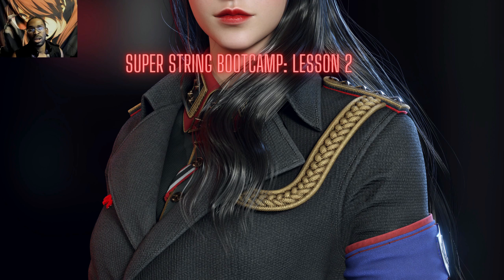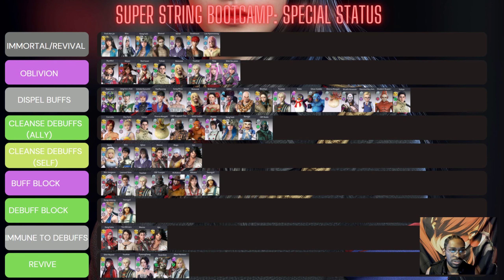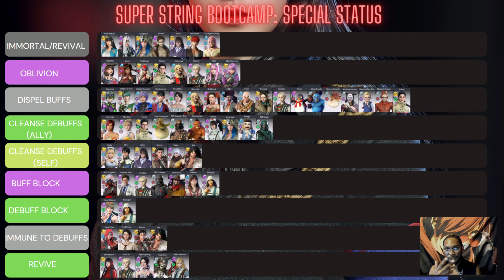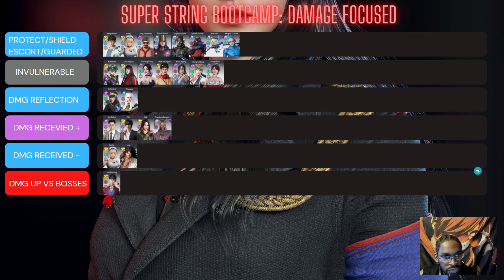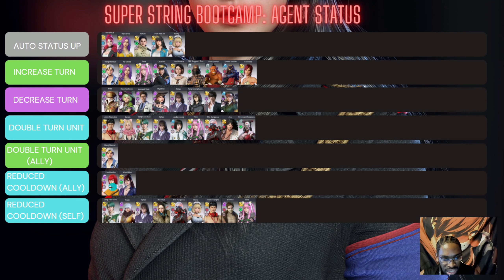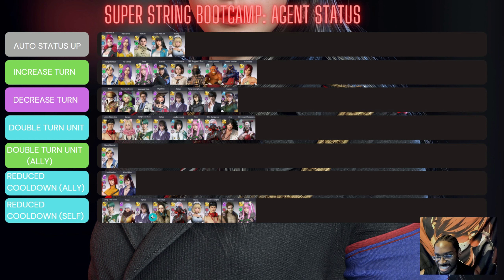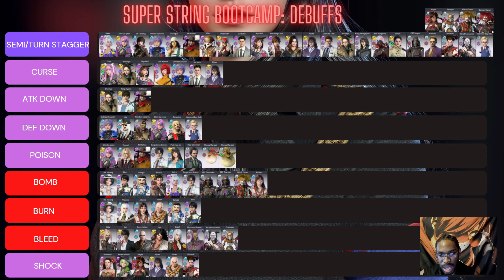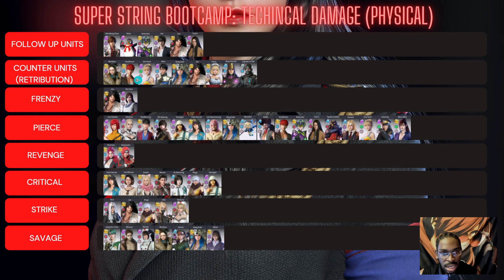Super String Bootcamp Lesson 2 Know Your Agents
All units that do everything listed here in the description for easy access.

Immortal/Revival - Park Hee-Jin,Kira,Kang Suki,Wonsul,Ajitae,Seokhwan,Lee Hyeonsong
Oblivion - MyoWol,Meyer,Red Swan,Yohan,Rotevick,Yuuitae,Tina,Shin Ga-yeon
Dispel Buffs - Kawooka,Jang Soo-Chan,Uchida,HaeMyeong,Sung Mina,Rotevick,Brillheart,Eddie,Jenan,Wonhyo,Yuuitae,Kuku,Silver Goblin,Khersa Marghati,Wraith Assassin,Haunted Boy Doll,Student Reaper, Yohan
Cleanse Debuffs - Corneila,Cha Yerin,Yohan,Yhoria Margati,CRF Support Trooper,Gold Goblin,Mamia,Kang Suki,Bangja,CRF Medic
Cleanse Debuffs (Self) - Hasty,Ikho,Ajitae,Munsu,Mago,Jyu
Buff Block - Min Jungwoo,Leonard Shin,Yuitae,CRF Trooper,Mcmahon,Aikawa,Yeongsil
Debuff Block - Hong Gildong,Yeongsil
Immune To Debuffs - Kang Suho,Yun Bitnara,Munsu,Jyu
Revive - Shin Heyoul,Yuuitae,PyeongGang,Guardian,Allen Harmon

Protect/Shield/Escort/Guarded - Kang Hyeon,Hasty,Jang Deokman,Royal Guard,Captain Of CRF,Spelta Soldier,Beechler,Reaper Trainee
Invulnerable - Kawooka.Shin Heyoul,PyeongGang,Jeon Youngha,Baek Ryong,Hong Gildeng,Sung Mina
DMG Reflection - Catartina,Phoenix
DMG Received + - Jin Suho, Van, Yak, Phantom Reaper
DMG Received - - Hasty, Jyu
DMG UP Vs Bosses - Hae Myeong

Auto Status Up - Veronica,Hasty,Yohan,Park Hee-Jin, Hasty
Increase Turn - Kang Haneul,Ha Siwou,Tina,Catarina,Yun Bitnara,CRF Support Trooper,Gold Goblin,Spelta Soldier,Corneila
Decrease Turn - Mito,Kwaetacheon, Leonardf Shin,Myo Wol, Ajitae,Kang Seonghyeon,Van,Samus
Double Turn Units - Jeon Youngha,Sando,Jang Sdoo-chan,ajitae,An Boyoung,Tina,Min Jungwoo,Jyu,Reveanant Assassin.
Double Turn Unit (Ally) - Kang Haneul
Reduced Cooldown (Ally) - Lim Hanlim, Won Miho
Reduced cooldown (Self) - Jang soo chan,Mago,Ajitae,Whonhyo,Min Jungwoo,Hasty, Jeon Youngha,wonsul,Tina.

Curse - Jin Suho,Tina,Myowol,WonHyo,Lim Hanlim,Uchida,Ajitae
ATK down - WonHyo,Kang Hyeon,McMahon
DEF Down - Uchida,Lou,Splinder Spearman,Shin Ga-Yeon,Rotevick,Haunted Boy doll
Poison - Shin Ga-yeon,Ponzul,McMahon,Suspicious Scientist,Mad Scientist,Park Hee-Jin,Khersa Marghati, Yhorsa Marghati
Bomb - Ms Hwang, Ikho,Bangja,Munsu,Kaira,Aikawa,Suspicious Scientist, CRF Greniader,CRF Bomber,Witch Clown
Burn - Ms Hwang,Phoneix,Aikawa,Jenan,Bangja,Ikho
Bleed - Lillia,Van,KangHuijae,Jyu,Sugal,Phantom Reaper,Wraith Assassin,Sweeper
Shock - Brillheart,Kwaetacheon, Meyer,Ajitae,Jenan,Dolseok

Trample - Munsu,Min Jungwoo,Kim Chulsoo,Student Reaper
Punishment - Shin ga-yeon,Taeyu
Destruction - Sando,Wonhyo,Leonard Shin,An Boyoung,Jyu,Van
Steal Buffs - MyoWol,Kim Chulsoo,Kang SeonHyeong,Ajitae,Yak
All In Damage - MyoWol,Jeon Youngha,Cheol,Kim Chulsoo
Stare - Mito

Follow Up Units - Kim Bong Chun,Kuku,Kawooka,Van,Taeyu,Jyu
Counter Units (Retribution) - Wonhyo,Seokhwan,Cha Yerin,Ikho,Kang Suki,Jyu,Hasty,Royal Guard,Captain Of Crf
Frenzy - Jyu,Kim Han
Pierce - Lim Hanlim,Marlene,Haemyoung,Oh Sejoung,Yeongsil,Park Hee-Jin,Lee Hyeonseoung,Kang Suki,Beechler,Eddie,Seokhwan,Kawooka,TaeYu,Spelta Soldier,Ponzul,cha Yerin,Catarina,Won Miho
Revenge - Veronica, Kang Suho
Critical - An Boyoung,Yun Bitnara,Park Hee-Jin,Sando,Munsu,Mago,Yeongsil
Strike - Kira,Jyu,Mago,Lilia,Mamia
Savage - Jang Soo-chan,wonsul,Mamia,Samus,Kang Suki,Ajitae

Please Join Super String Community on Discord!

If there's something specific, you would like to see in a future video or guide please feel free to let me know via the comment section or one of my socials!